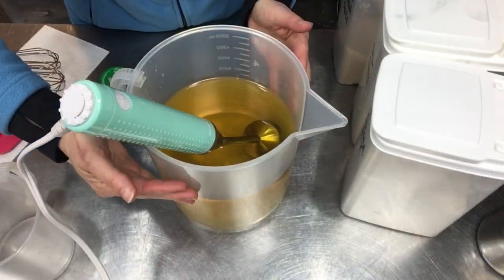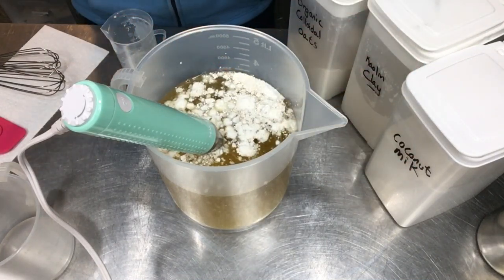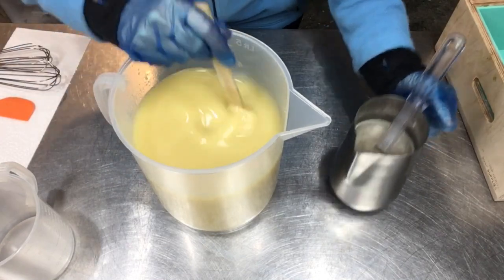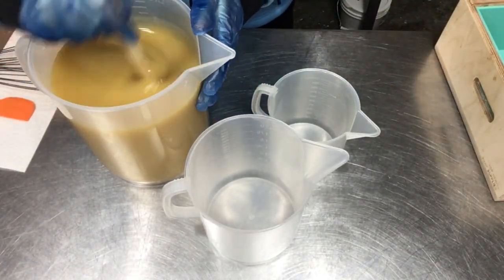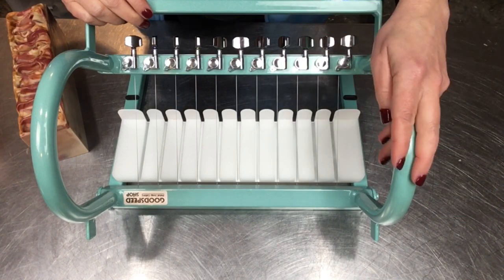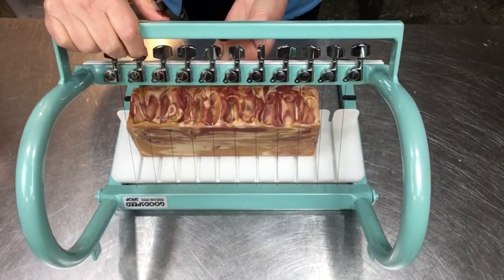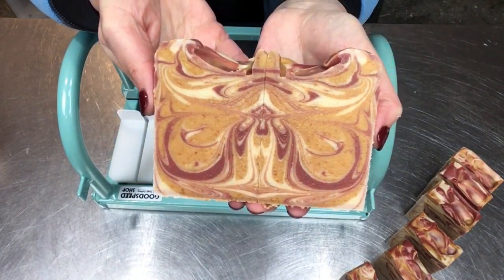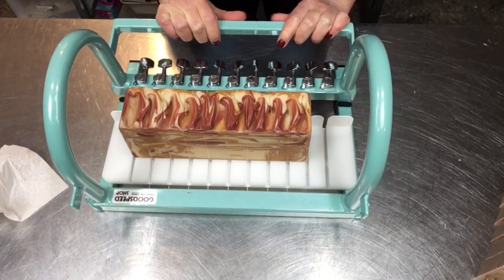How to Make MANGO PAPAYA Cold Process Soap w/ Mango puree & Goat Milk | Ellen Ruth Soap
These super fruity lovelies are loaded with fun ingredients including Mango puree, Goji Berry powder, Goat Milk, Coconut Milk powder and more! They smell soooo good! Plus this video is the first time I use my fancy new multibar cutter 🥳

0:00  Intro
1:44  Soap additives w/ Fruit puree & Milk in oil Method
3:24  Adding Lye to Oils, making Soap
6:23  Pouring Soap batter & Hanger Swirl
9:12  Unmolding & Cutting Soap
13:46  Beveling & Stamping Soap bars

Goji Berry powder
Mango puree (baby food)